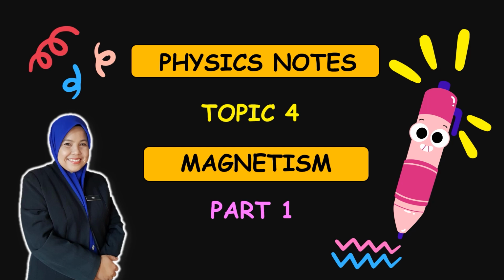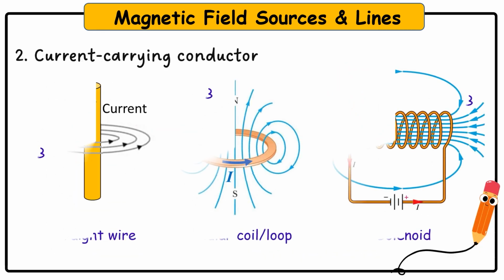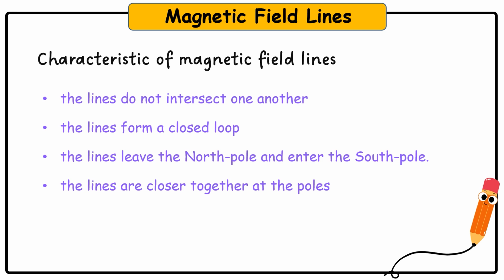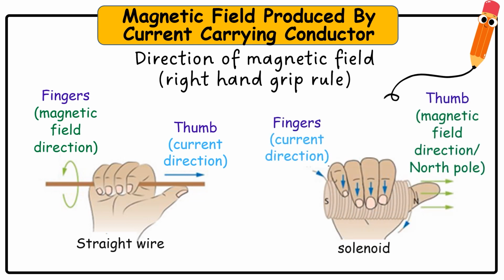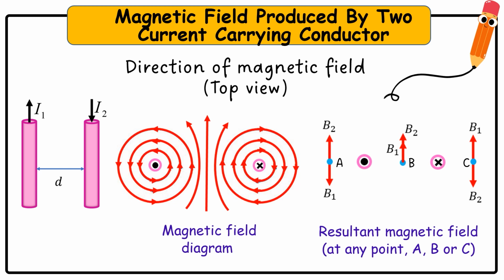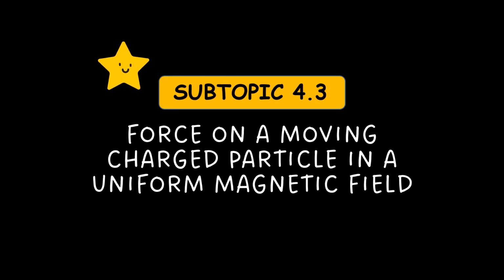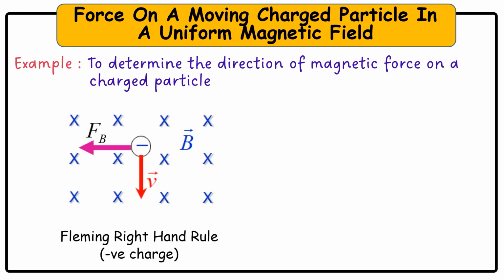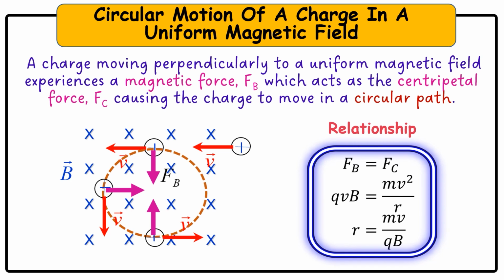MAGNETISM PART 1 (4.1 - 4.3)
Short notes related to magnetic field, Identify magnetic field sources e.g: bar magnet & current-carrying conductor  for straight wire, circular coil and solenoid. Basic concept of Earth magnetic field and sketching of magnetic field lines for bar magnet, current-carrying conductor and  Earth magnetic field. Sketch the resultant magnetic field diagram at a point for two current-carrying conductor. Sketch and determine resultant magnetic field diagram at a point limited to two current-carrying straight wires and 2D. Determine direction of magnetic field by using right hand rule for straight wire and solenoid. Determine the magnitude of magnetic field for current carrying conductors for a long straight wire, at the centre of a circular coil, at the centre of a solenoid and at the end of a solenoid. Explain and use magnetic force equation for moving charged particle in uniform magnetic field, determine the direction of the force, describe circular motion of a charge in a uniform magnetic field and use relationship between magnetic force and centripetal force.